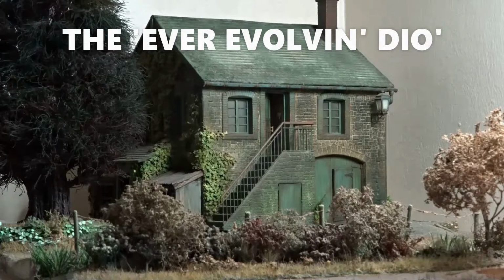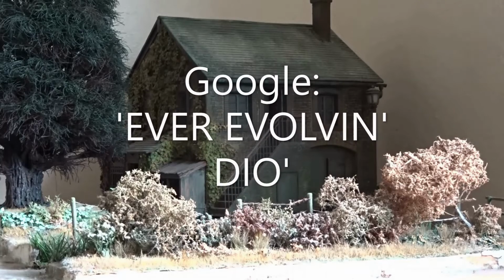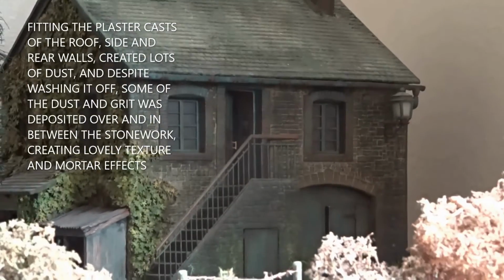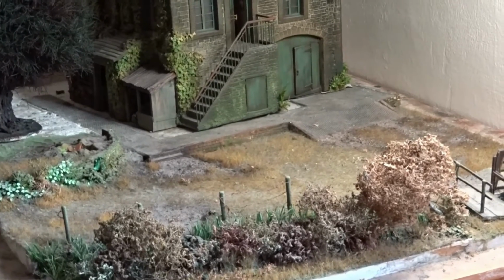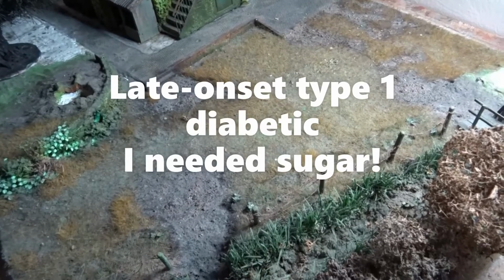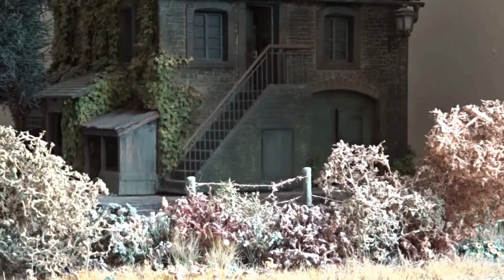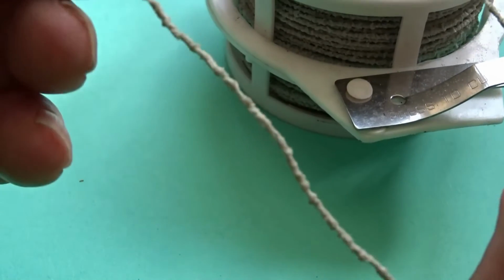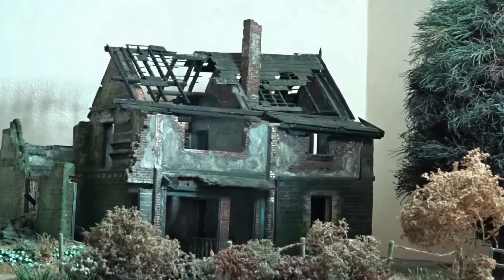DIORAMA WITH INTERCHANGEABLE BUILDINGS TREES, BUSHES, ETC ALL CAN BE JET-WASHED VACUUM-CLEANED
Known as the 'Ever Evolvin' Dio' this project has seen progress, on and off, and more often off than on, for about 6 years. At an early stage, the building originally intended to feature in the diorama, MiniArt's 'Ruined Village House' was replaced with their 'Ardennes Building'. This kit is pretty much designed like a Doll's House, so I decided to scratch-build the entire rear half of the building using plaster casts of the roof and walls.
The groundwork was tackled next, with a hedgerow beside a mill stream, a grassy area, and a large scratch-built 'indestructible tree'. This tree was altered several times and ended up as a Yew Tree which can be vacuum-cleaned, jet washed with water in an AB, and brushed free of dust, cobwebs, cat hairs etc, that are bound to accumulate over the years.
 I then decided to make this diorama  'multi-pose', with the tree being interchangeable with another. I then decided to make parts of the hedgerow, the track-way, and ultimately the building itself, interchangeable with the ORIGINAL 'Ruined Village House' which is now my Scratch-built Multi-pose Ruined Farmhouse.
The Ever Evolvin Dio then, will act as a 'stage set' for various sets of WWII military vehicles and figures, with the 'look' of the diorama altered between each photo-shoot.
I will be altering the groundwork to make it possible to switch the two buildings over, and still 'fit' the groundwork! A hard task I know, but not one that sends shivers down my spine!
I have some very cunning ideas up my sleeve, and ones I've not ever seen anyone else use!
There will be far more videos forthcoming, and much more regularly!
Cheers,
Badder